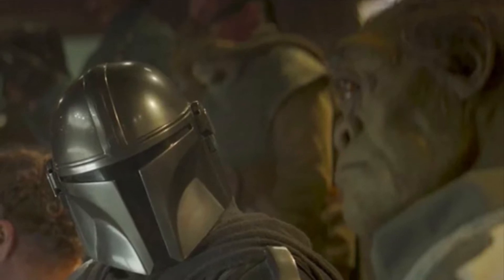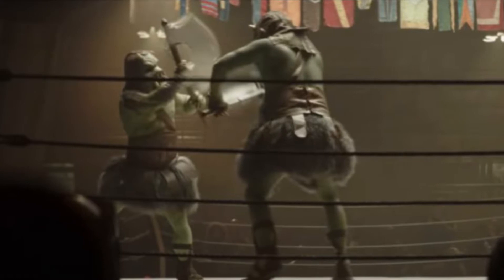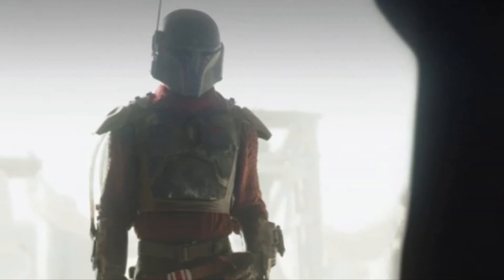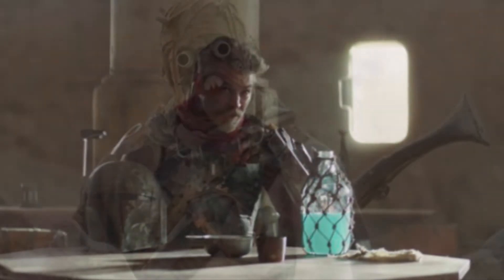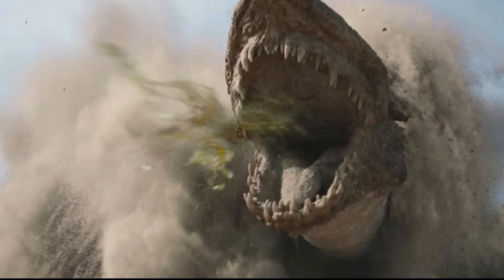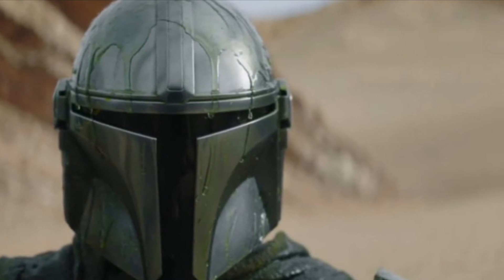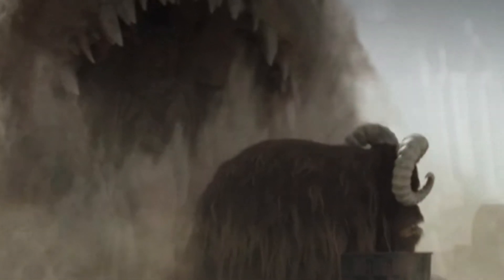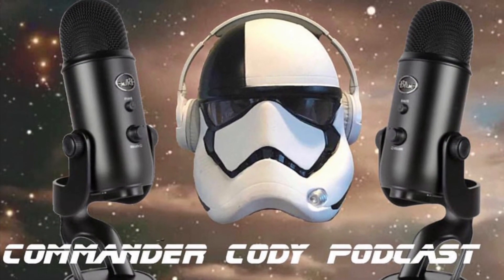Mandalorian Season 2 Episode 1 Review